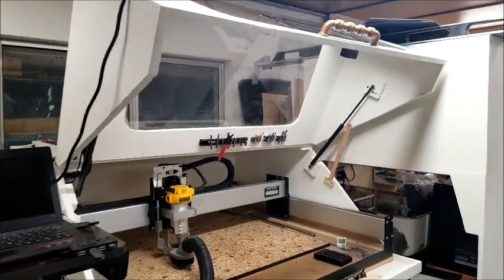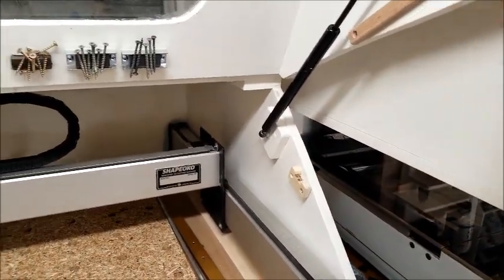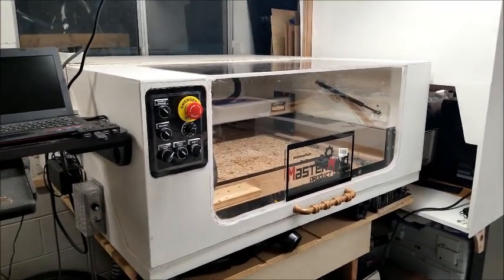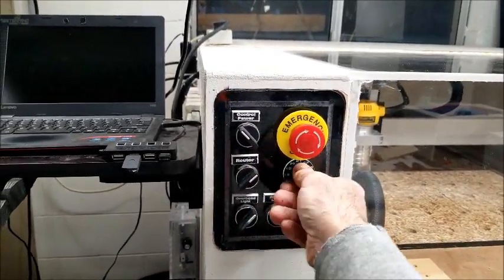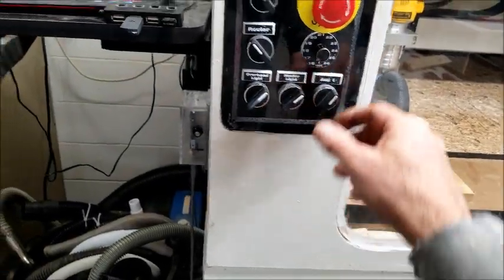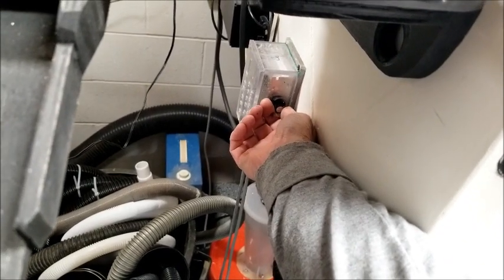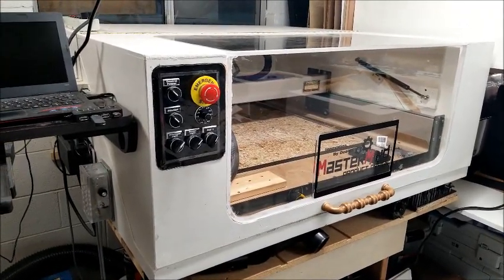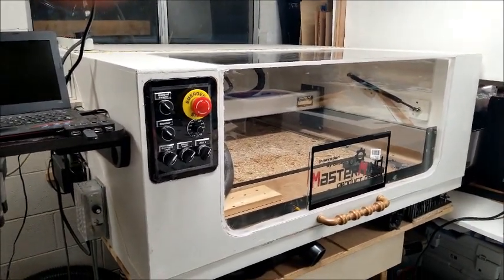Shapeoko 3 Enclosure - Recent Modifications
A quick video showing an enclosure door kickstand and the control panel I built for my system.